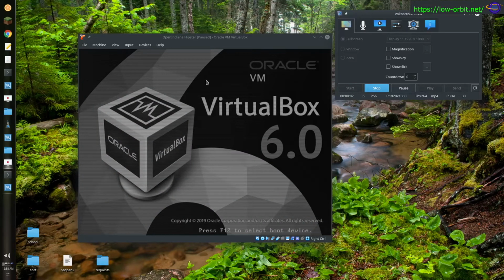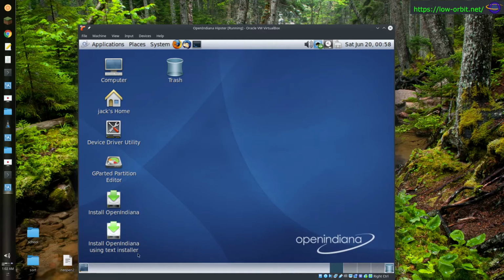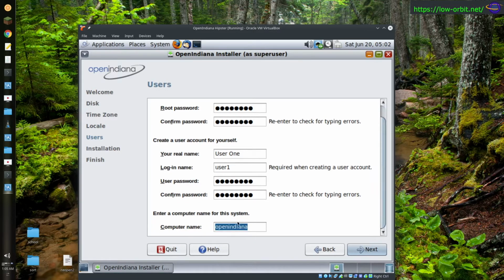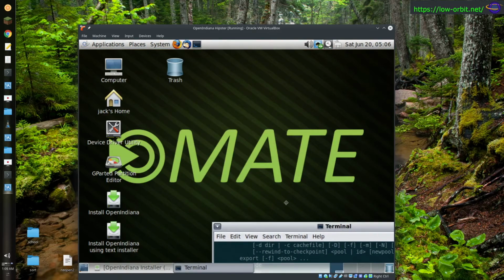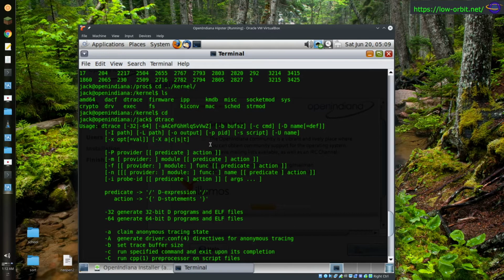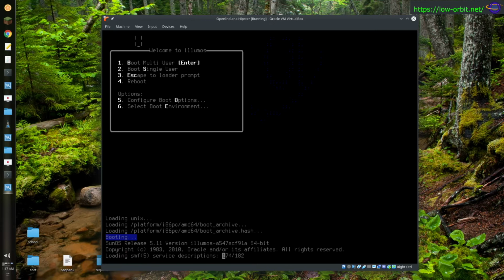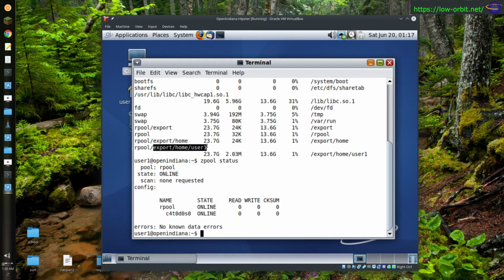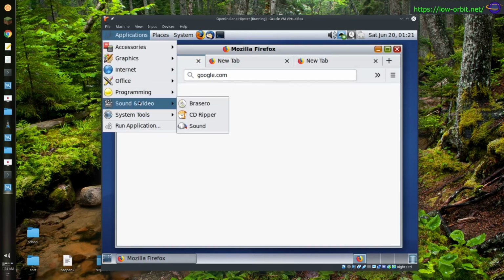Open Indiana Hipster Install